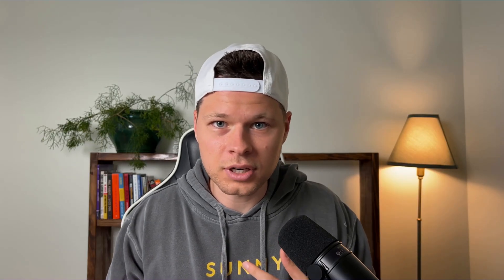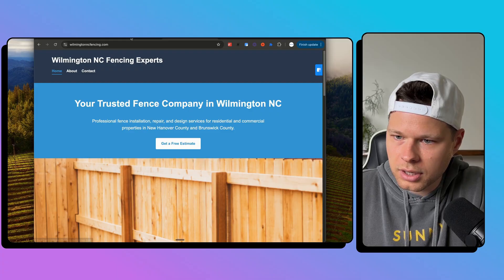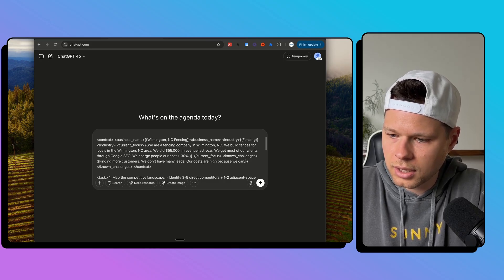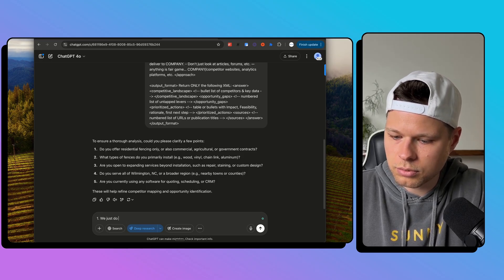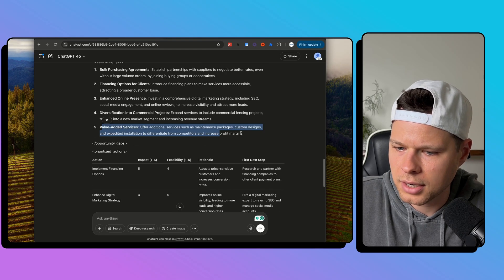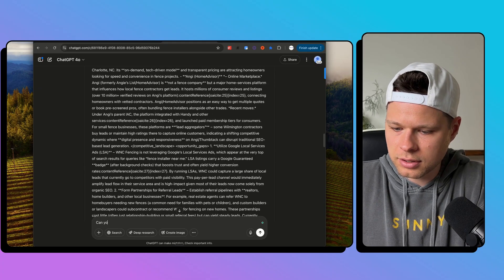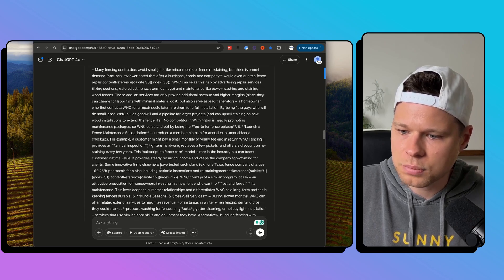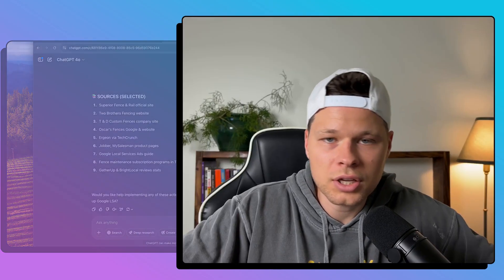The $20K/month AI Growth Consultant Prompt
Can one AI prompt replace a $20K growth consultant? I found out.

00:00 Intro
00:44 Exploring the Viral Prompt
01:27 Setting Up the Business Scenario
01:48 Inputting Business Details
03:56 Initial Results and Reactions
04:21 Deep Research: A More Detailed Analysis
07:44 Comparing Results: Basic vs. Deep Research
09:52 Final Thoughts: Can it replace a $20K consultant?
10:20 Conclusion and Recommendations